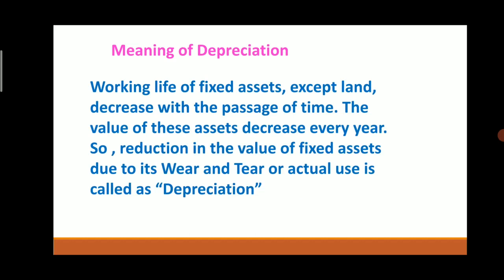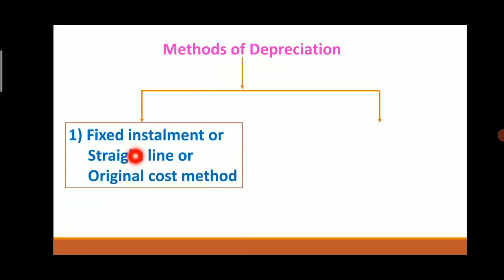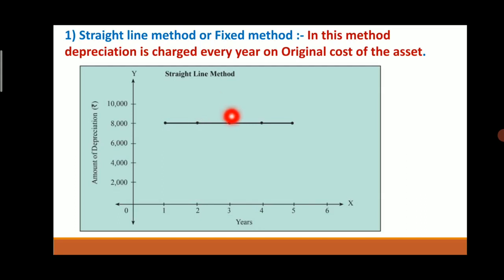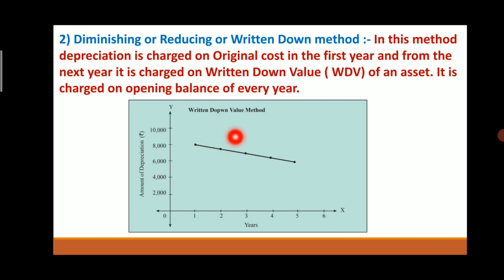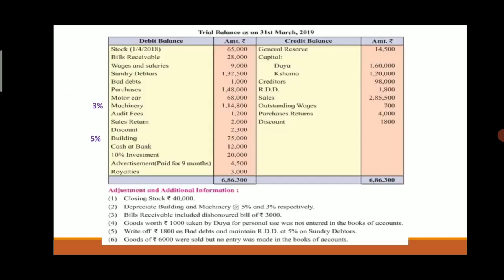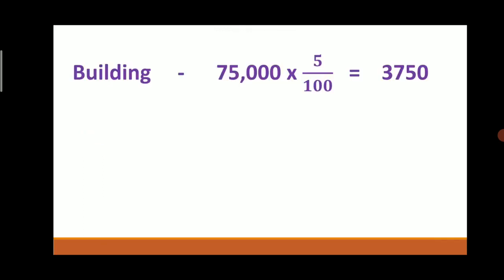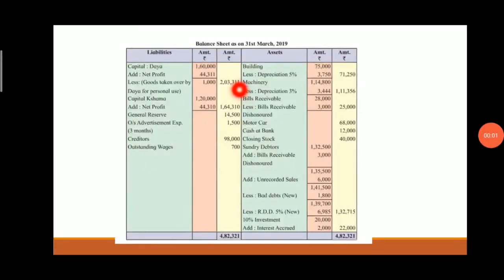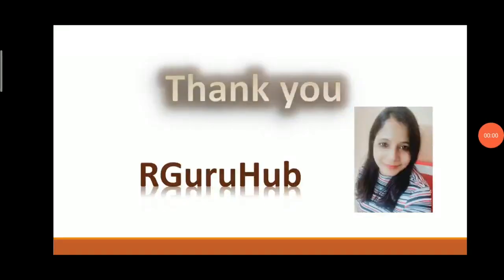Depreciation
How charge depreciation in final account.